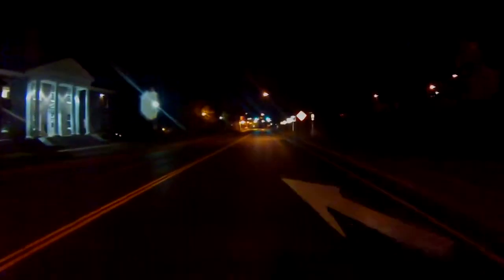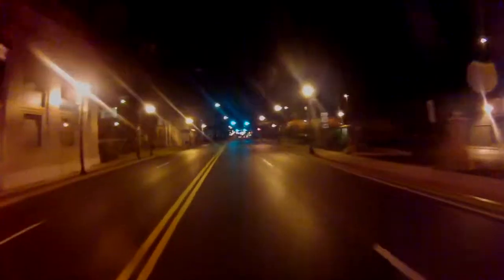ZX-12R: DC commute, 140811: Contour+2 & rain contd: what fun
To have an idea of what kind of image-quality the camera would have when used at night to take landscape shots/videos...it could be worse...at 720p @ 60fps, a bit too-much noise-reduction.. Which is unfortunate. I'm not bolting a D800 to my head, with a 35mm F2.8 fixed-focus lens, just to shoot decent video while riding around. Sorry, this will have to do.

I guess that I could bolt one to the cowl or in place of one of the headlamps but maybe later.

And then I threw in some notes on commuting home in the rain on a motorcycle, especially up and down hills, especially when it's cold. And how to deal with that successfully. Even on a black bike at night without ABS ;)

Riding in the rain is tricky not to mention on a bike with wheels that aren't lined-up. But there are two stages of "tricky". One is when the road is at most "wet", the other is when there is standing water. I can deal with a wet, slick road. When I see rooster-tails off the front wheel, I'm getting off the road. Usually by then I can't see anyway. So the key to successful navigation of rain is to get off the road before it begins to rain too badly to ride. That doesn't always happen & I can remember many times where I was like "what the fuck am I doing?". Gotta love the feeling of sheer terror combined with near-total hopelessness.

I wrote a long diatribe on the vindictive nature of society in the previous notes.

So basically as I see it there are several levels of society, ranging from "places where you are likely to get shot for doing something wrong", to "places where you are likely to get shot for trying to do something right/legal". In between you have decreasing levels of violence & risk of violence to a neutral state of violence, and then back again to maximum violence & risk thereof. But from one end of the spectrum to the other, there is a clear bias from "law & order" to "lawlessness & disorder", or should we say "the rule of government oligarchs?" to "the rule of social criminals".

I'm not sure where to put mob vs individual violence, on this list. Obviously it takes a lot more to get a mob to commit violence than an individual but on the other hand, individual violence is not necessarily *unlikely*, the issue is whether a specific individual will commit violence & whether that violence is likely to be seen as "legal" or "illegal". A shooting in self-defense can be either one, it depends on who is defending what from whom & why. Here's the classic dilemma. A man who shoots another man who is in the act of having sex with a woman. A white guy shooting a black guy attempting to have sex with a white woman, that's probably not going to be seen as a criminal offense in many U.S. states. A black guy shooting a white guy attempting to have sex with a black woman, that *IS* likely to be seen as a criminal offense etc. Yes the race of the "accused", the "victim" & the "defender" does actually matter. Their social backgrounds & personal-history, how they are seen by the public, do actually matter. If you have no other evidence to go on, how do you believe that the judgment is likely to come down? Now say that I add drips and drabs of "evidence" to the situation, some "circumstantial" & some not.

Now keep in mind that the accused, once accused, is guilty (in the eyes of the court) until they prove innocence beyond a reasonable doubt. The whole "innocent until proven guilty" stuff, that's BS, forget about it. You're a defendant in a US court? You're assumed to be guilty. The jury is ORDERED to assume that all evidence supports the prosecution of the case & only THEN to decide whether they feel that the defendant is innocent despite the case made against them.

It's funny how people don't need to be *told* that, in general.
They know that from the results of hundreds of years of criminal trials in the US. White people in the US are not likely to be arrested, charged & convicted of crimes. Blacks are.

The victim, the defendant, the location & the crime of which the defendant is accused, all matter significantly in the determination of guilt or innocence. Of even being arrested...of even being SUSPECTED of the commission of a crime. Plus at some point the case will come down to credibility. Yet somehow we still have people holding out this idea that our society can operate in a non-racist manner, that our decisions are not based on "race",  "class", "known criminal background" & our suspicions.

But even more so, as to whether we will get involved when we see a crime committed. Or whether we will sit idly by and watch...or even pretend that we don't see anything at all. That we don't want anything to do with it, whatsoever. If a witness knows that the perp is likely to get away with it and/or they know that if the perp suspects that anyone would call the cops and snitch on them, that person would be the next victim? It is very unlikely that such a witness would get involved.

And how do we deal with this, as individuals?